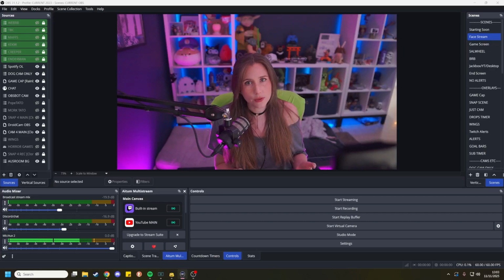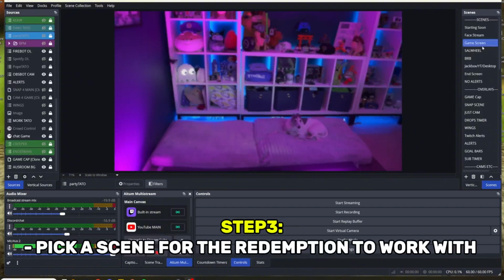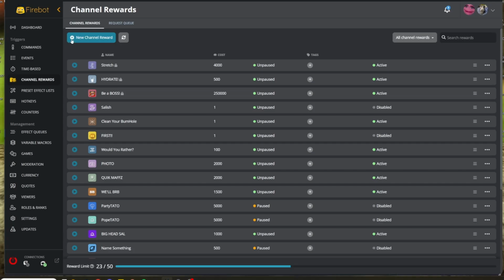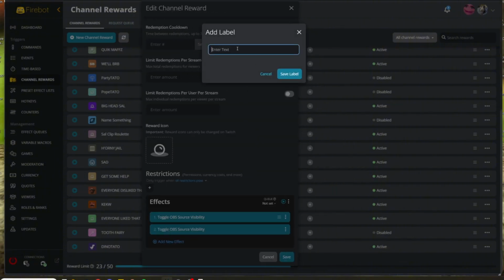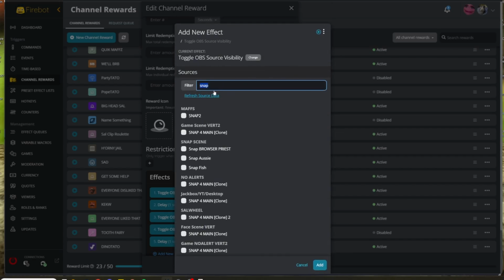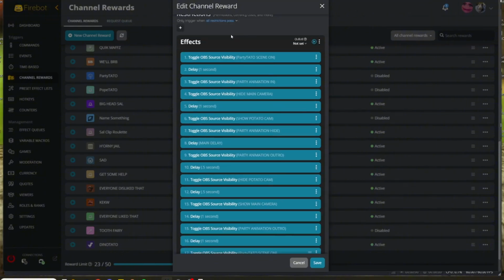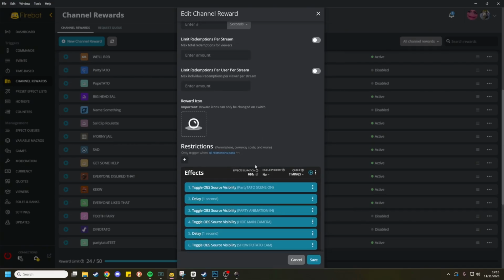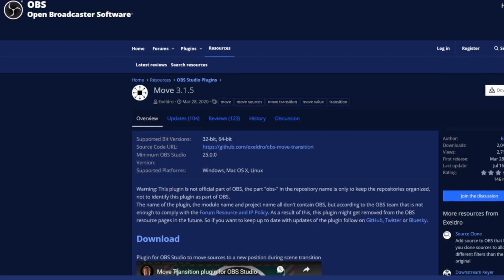Add This Fun Redeem To Your Twitch Stream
(I've never used Streamerbot so I can't help with any of that)

POTATO MAN! - Credits for potato go to Phil Walton